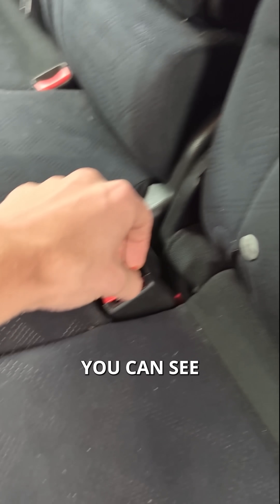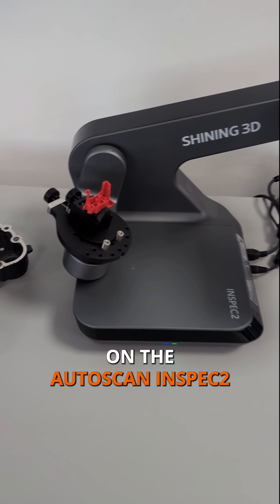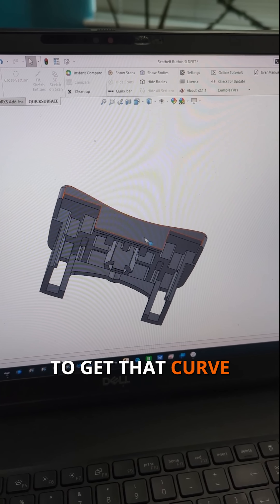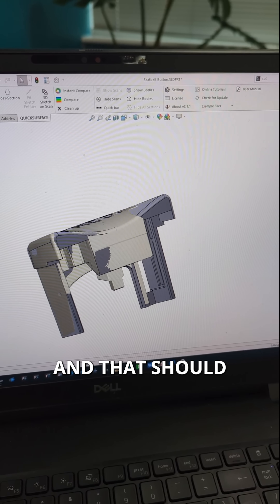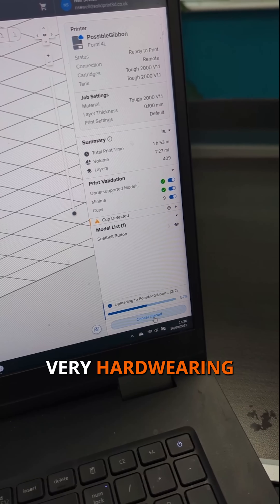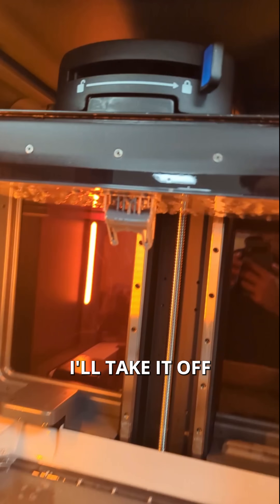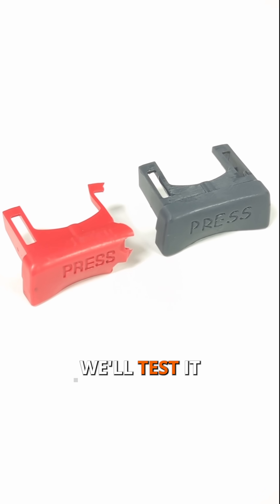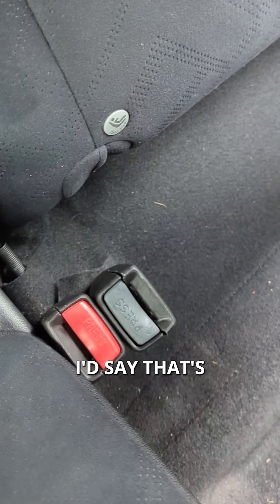£30 Saved with Reverse Engineering! 3D Scan to Print 🔁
💥 Reverse Engineering a Seatbelt Button!

When a seatbelt button broke (and replacements cost £30 🫣), it became the perfect opportunity to test a full reverse engineering workflow.

The original part was scanned using the SHINING 3D AutoScan Inspec2. Reverse engineering was done in QUICKSURFACE, then exported to SolidWorks. The final part was printed on the Formlabs Form 4 using Tough 2000 resin.

The result? A fully functional seatbelt button!

Want a deeper dive into any part of the process? Get in touch with Solid Print3D